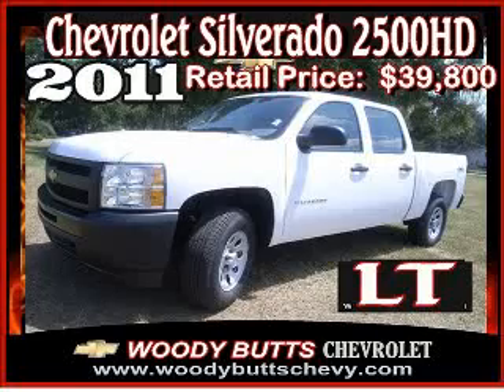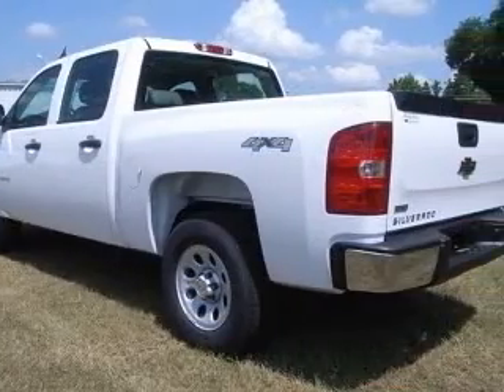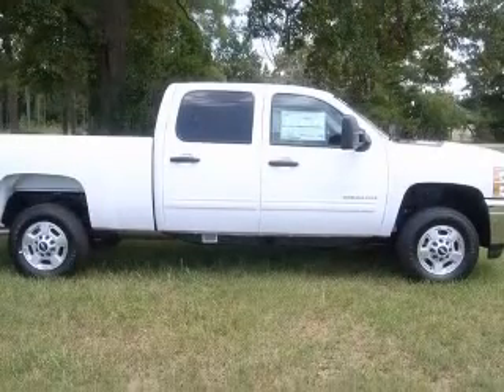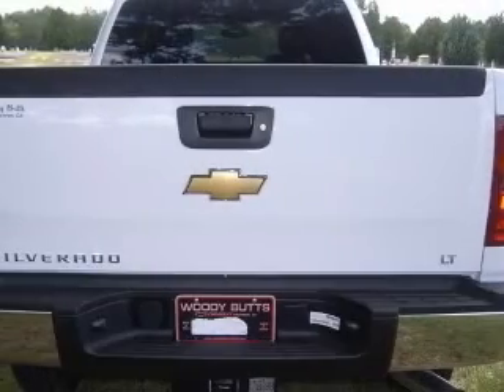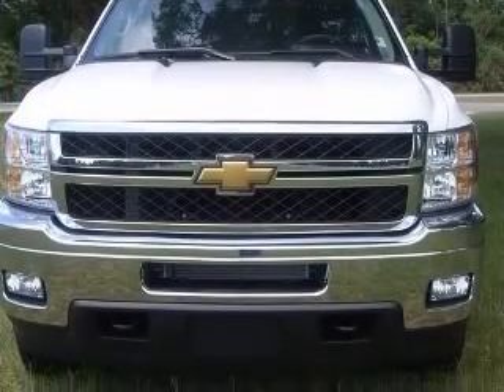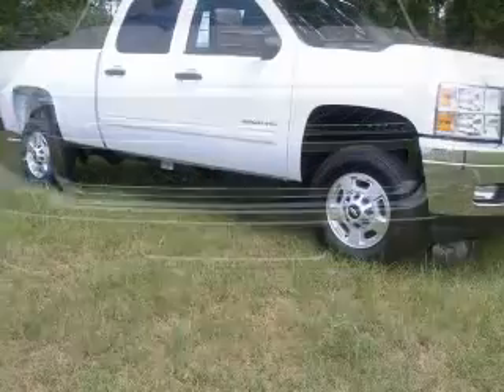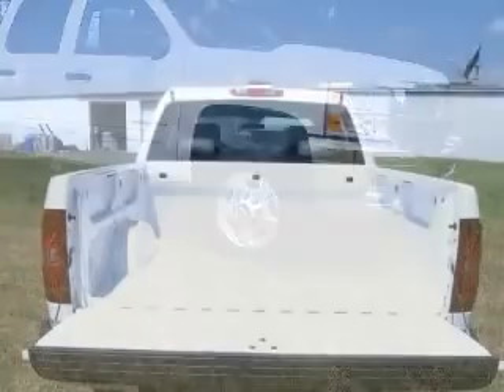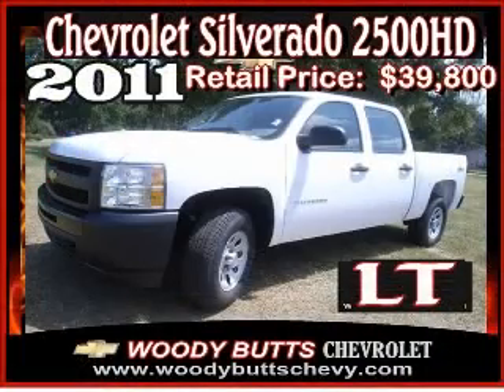2011 Chevrolet Silverado 2500HD Woody Butts Chevrolet, Inc.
2011 Chevrolet Silverado 2500HD LT CREW CAB
Engine: 6.0L V8
Trans: Automatic 6-Speed
Color: White